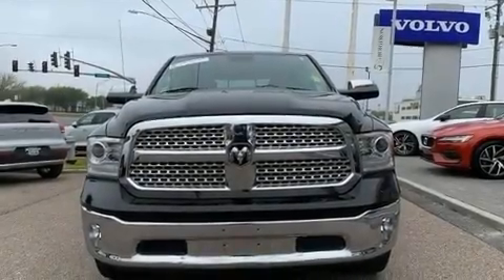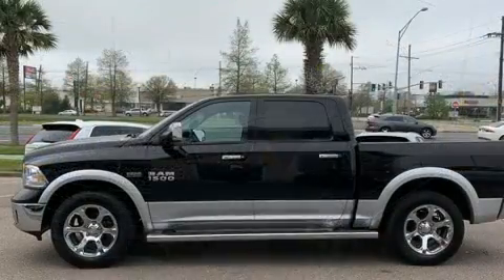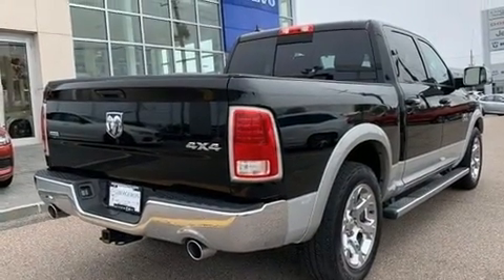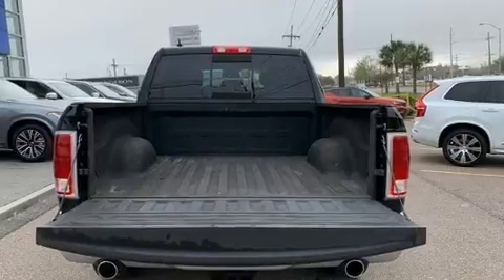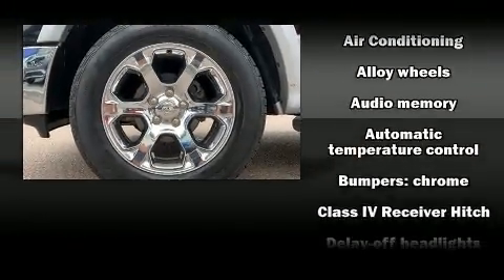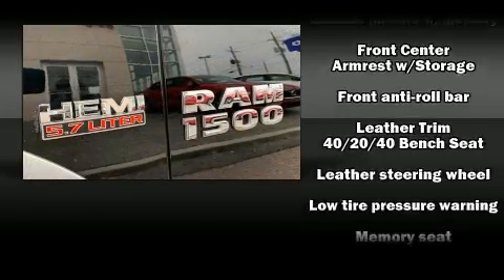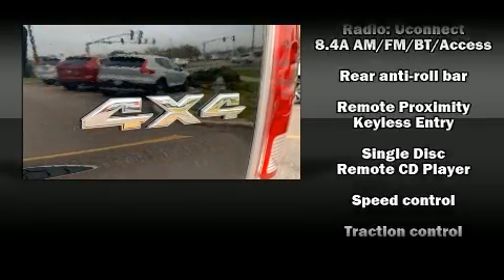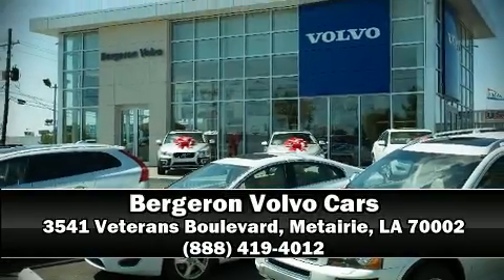2013 Ram 1500 Laramie in Metairie, LA 70002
Here's a great deal on a 2013 Ram 1500 It features four-wheel drive capabilities, a durable automatic transmission, and a powerful 8 cylinder engine. It distinguishes itself from the competition with features such as: 1-touch window functionality, a built-in garage door transmitter, a rear step bumper, an automatic dimming rear-view mirror, heated and ventilated seats, adjustable pedals, and power seats. Features such as automatic climate control and leather upholstery prove that economical transportation does not need to be sparsely equipped. Safety equipment has been integrated throughout, including: dual front impact airbags with occupant sensing airbag, front side impact airbags, traction control, a security system, an emergency communication system, and 4 wheel disc brakes with ABS. Brake assist technology provides extra pressure when applying the brakes. It also arrives with a Carfax history report, indicating just one previous owner. Our experienced sales staff is eager to share its knowledge and enthusiasm with you. They'll work with you to find the right vehicle at a price you can afford. We are here to help you.